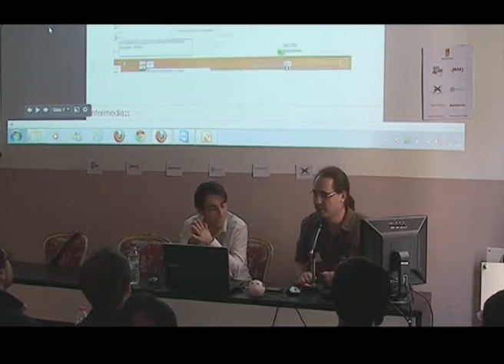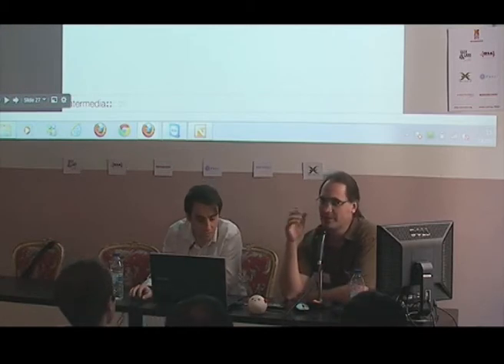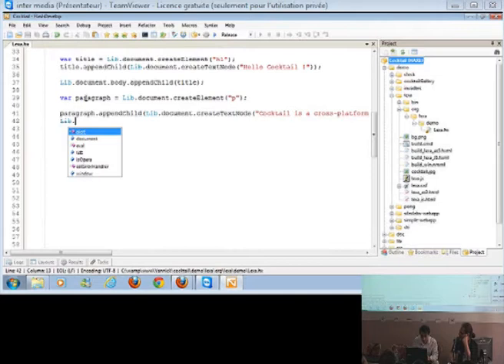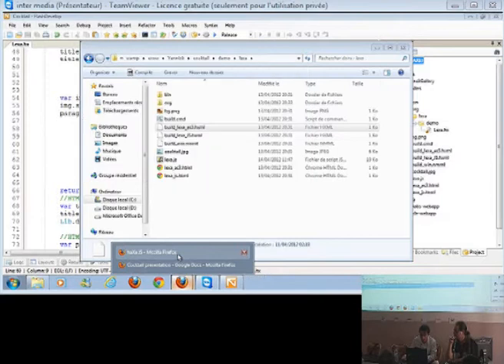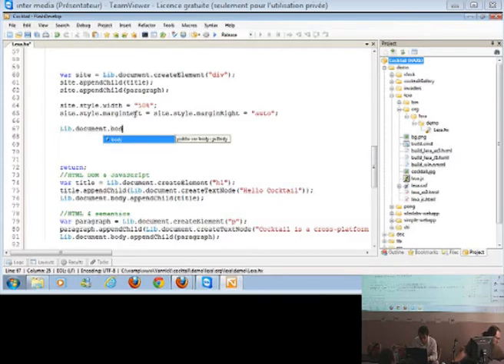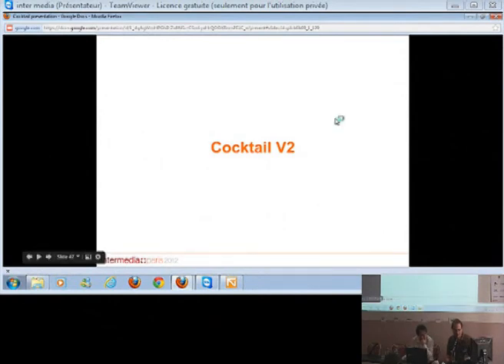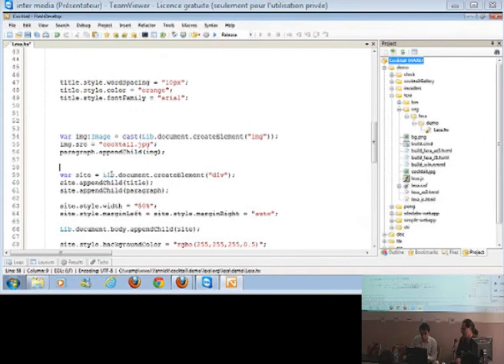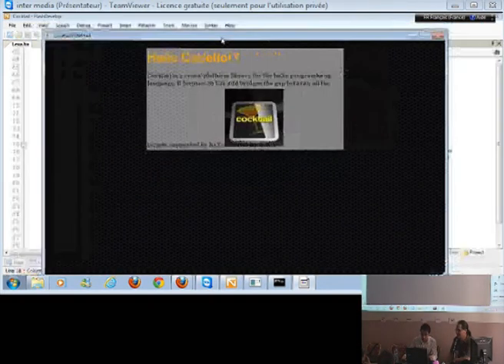Cocktail v1.0 Sunrise, cross platform UIs with haXe - Alexandre Hoyau, Yannick Dominguez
When you will need to program UIs in haXe, then you might need a Cocktail !

With one code base you will be able to manipulate the DOM and deploy liquid layouts on all platforms supported by haXe. Cocktail is also a good complement of NME.

Since the announcement of an abstraction layer last year, we have released the first version of this haXe library, and we have a better understanding of where we want to go. We will enjoy talking about our goals, strategy and progress.